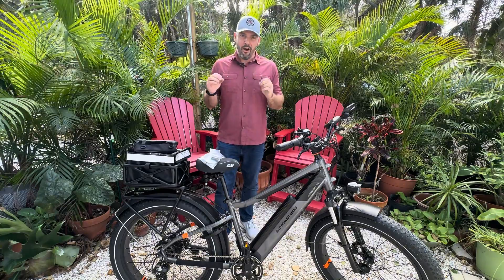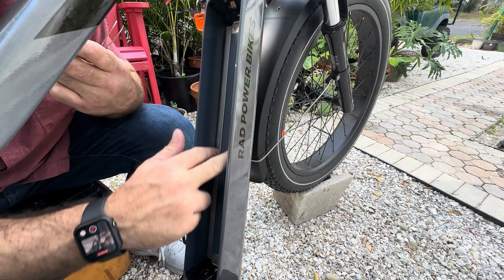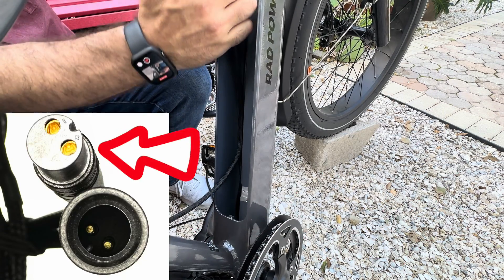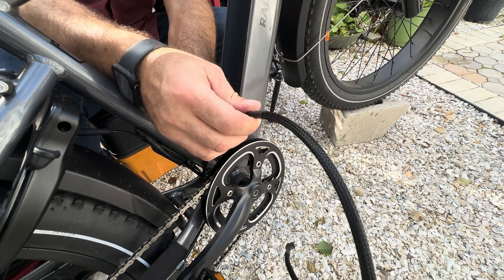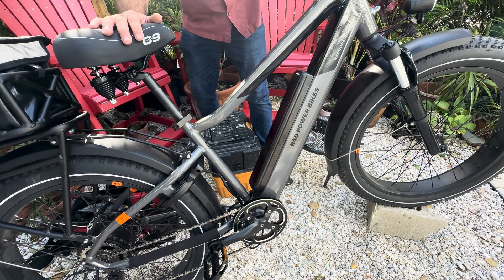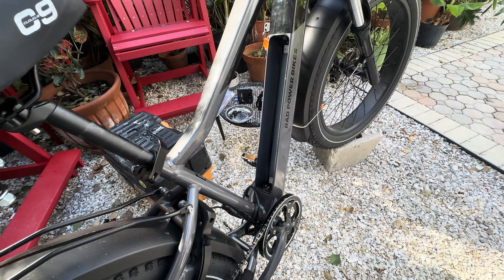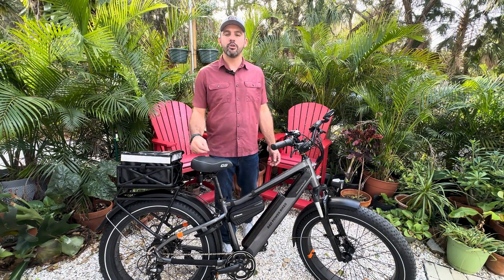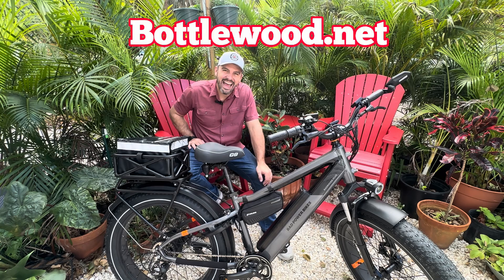RadPowerBikes | RadRover 6 Plus | Plug & Play Dual Battery Kit Installation of Second e-Bike Battery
**Plug and Play Kit with 40A 2-pin to XT60 Dual Battery Discharge Balancer**:

Adirondack Chairs (recycled bottles!) Bottlewood.net